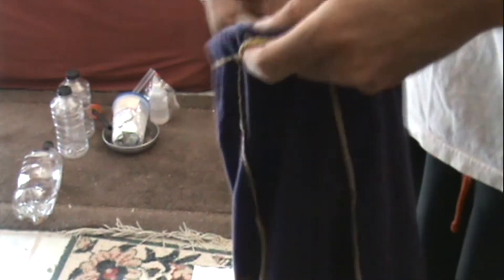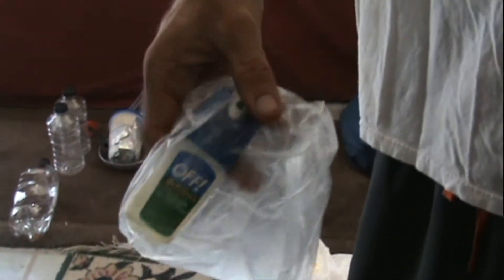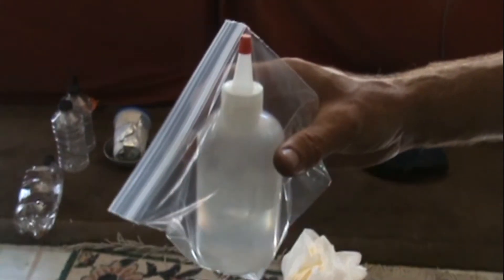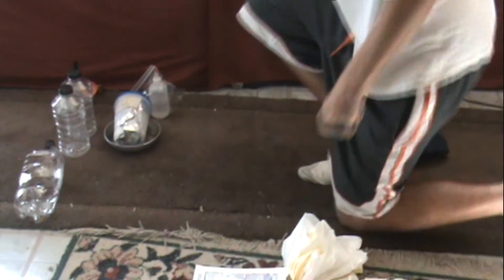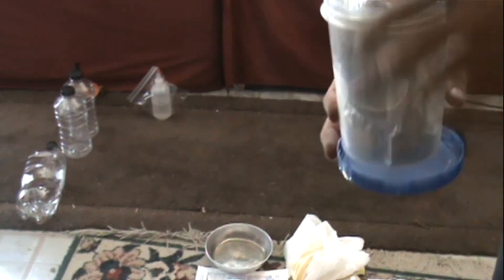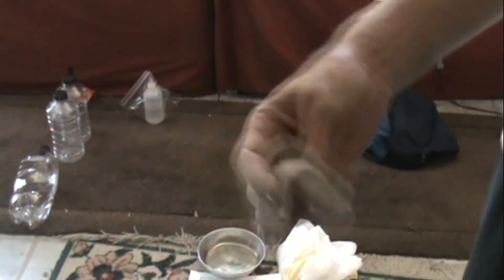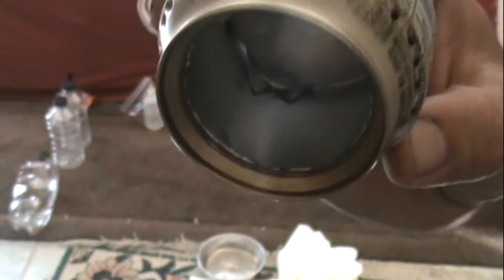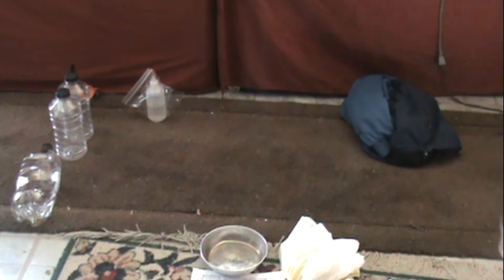Hiking on the Cheap pt2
This is my gear for hiking on long backpack trips.  I am preparing for a 5-7 day hike in the next week or so ( August 1 2012 ).  I am heading southbound on the PCT section D. I will be doing 115 miles.  Anyways all this gear is either home made, super cheap, hand me downs, or free.  I don't spend a lot of money on gear so maybe this video will give the thrifty hikers and campers some ideas. Enjoy